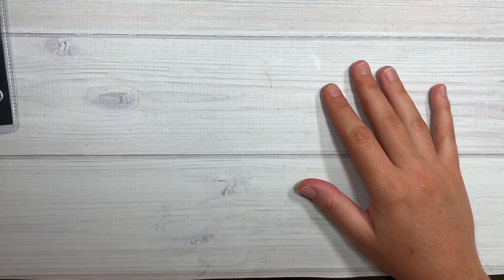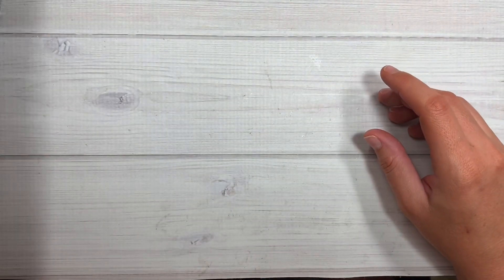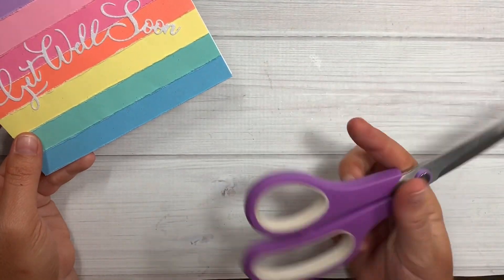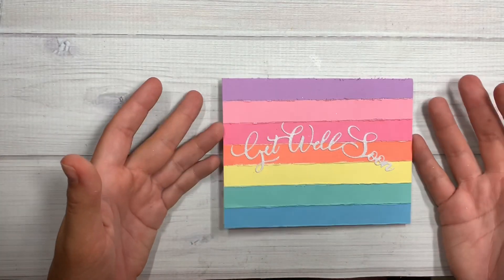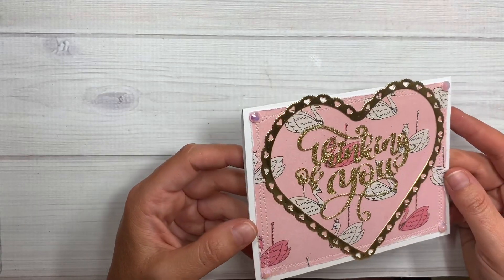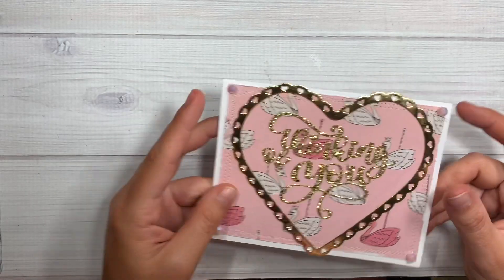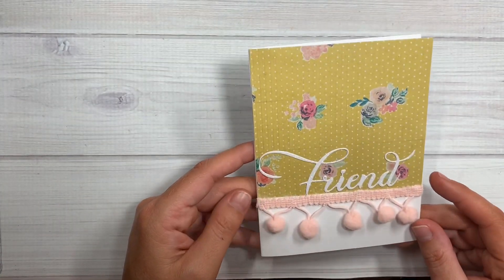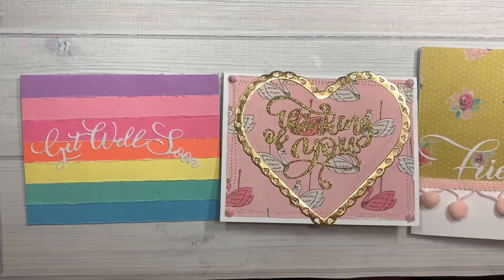AlinaCraft project shares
open me

5x8 vinyl sleeves:

6x9 vinyl sleeves

Peel and stick Magnets:

xoxo
Toni

button so you don't miss any videos!